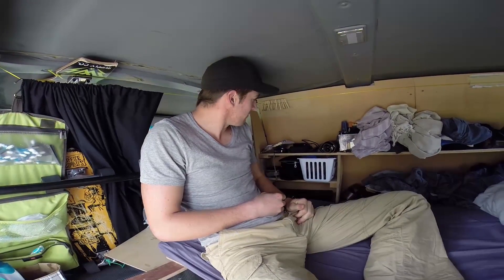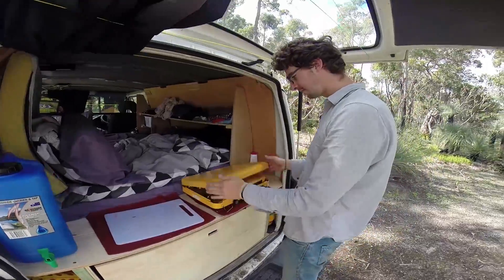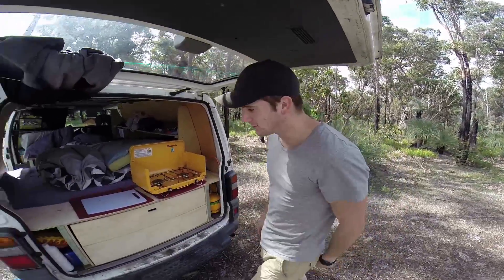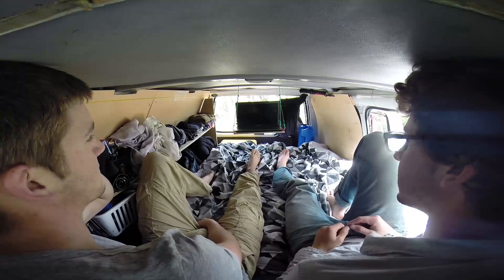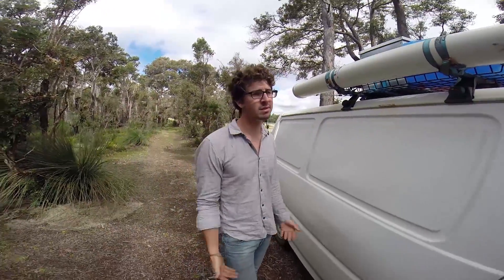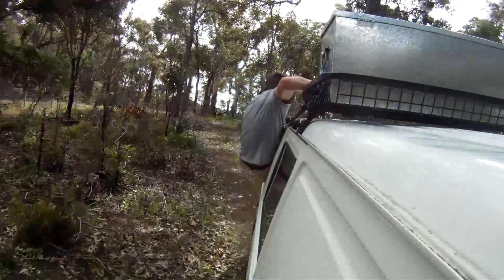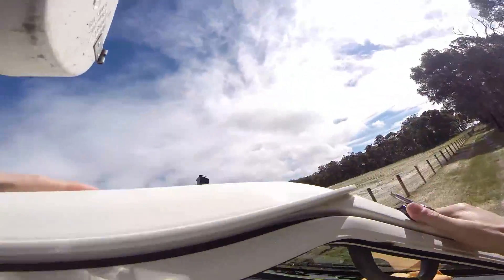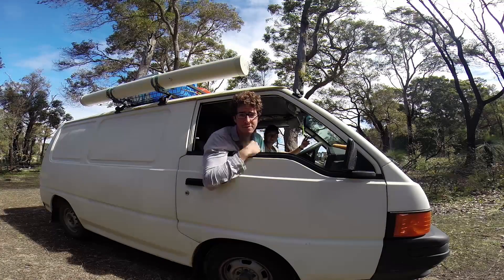Leelou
C'est le troisième élément de notre aventure, elle est parfaite, c'est Leelou !